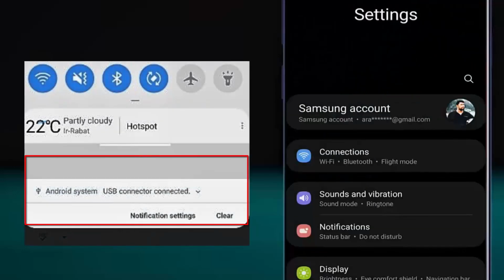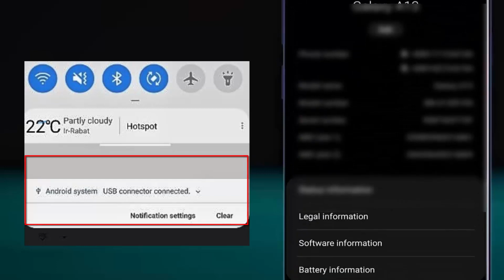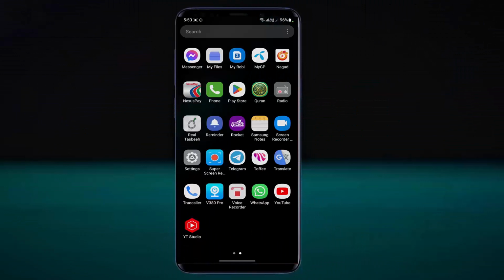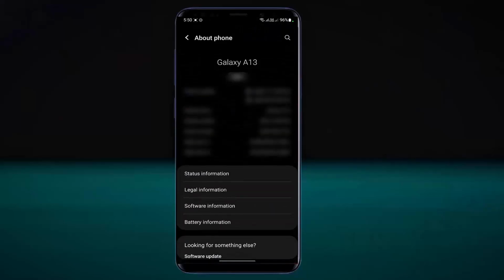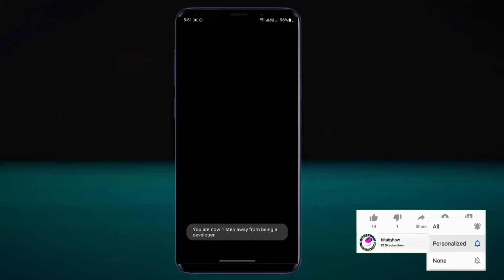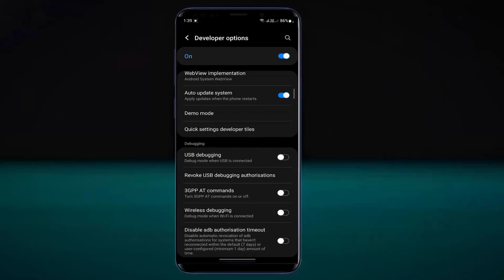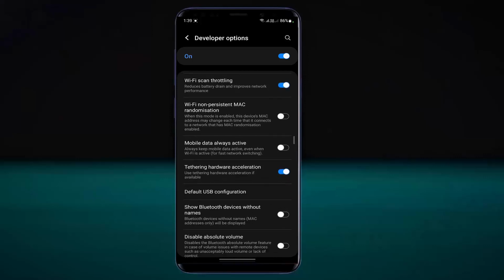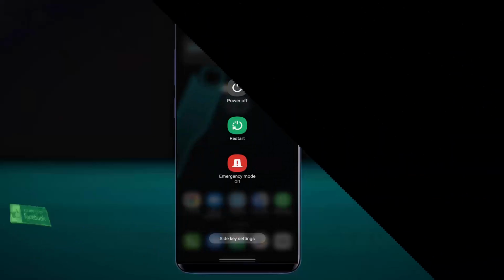USB Connection Notification Keeps Popping Up Samsung | USB Connector Disconnected/Connected-Fixed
SOLUTION: How to remove/fix USB connection notification keeps popping up Samsung Android 2025-22 & USB connector disconnected/connected notification/Android system USB connector connected/disconnected notification issue in Android 14,12,13/Turn off USB connection notification in Samsung or any Android phone English tutorial.
If you are having trouble with your Android phone showing a notification like Android system USB connector connected/disconnected then, this video will be helpful for you to fix this problem easily.